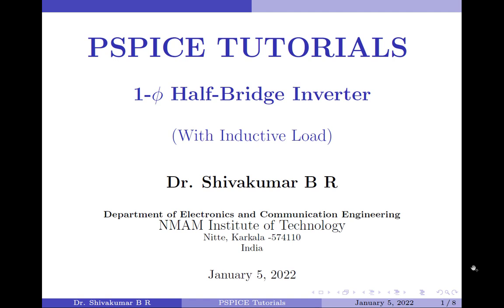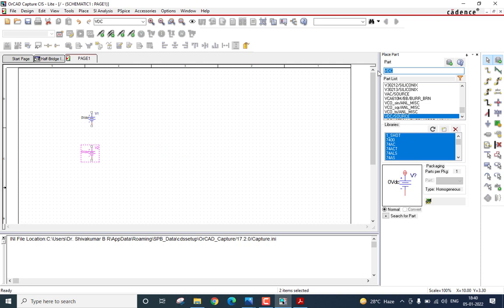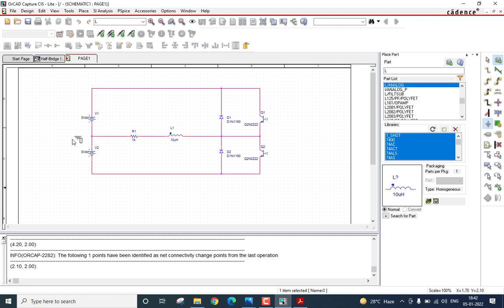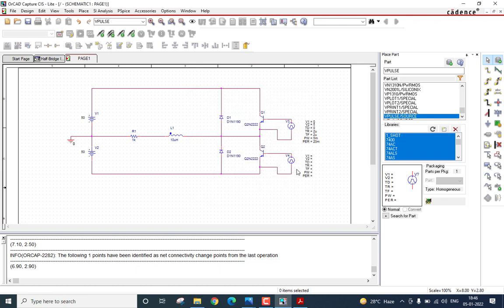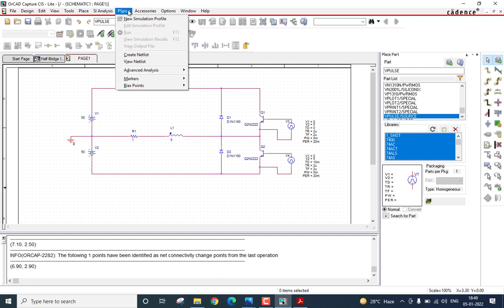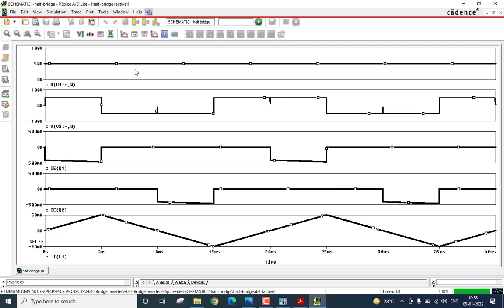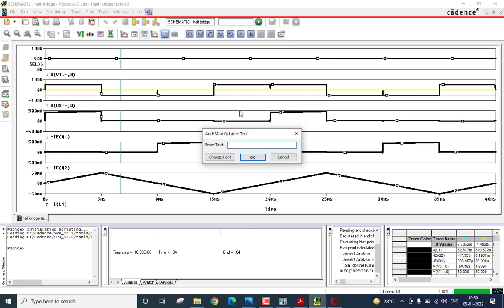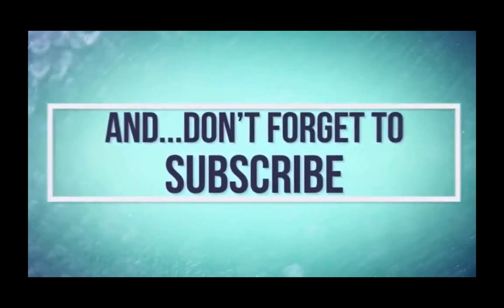PSpice Simulation: Half-Bridge Inverter with RL Load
In this video, I demonstrate the simulation of single-phase Half-Bridge Inverter with Inductive Load using OrCAD PSpice simulation tool.